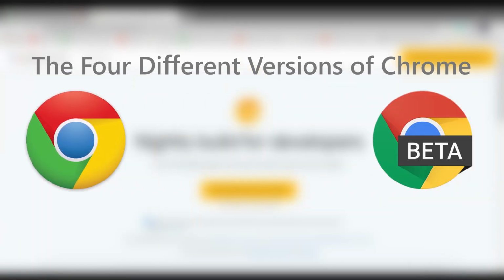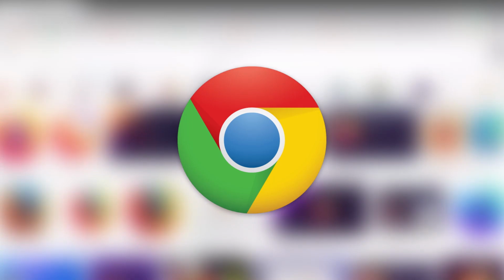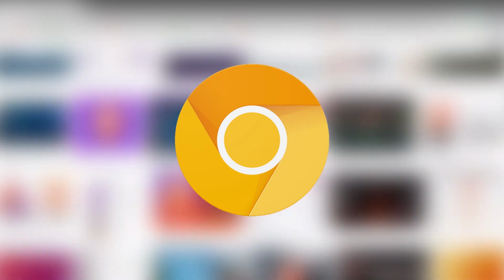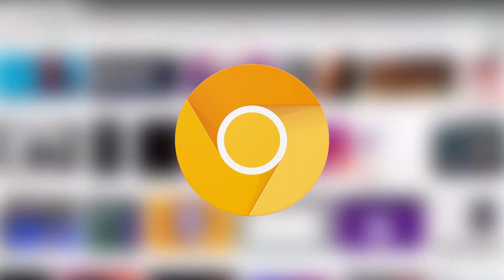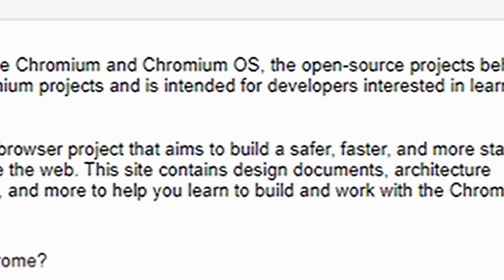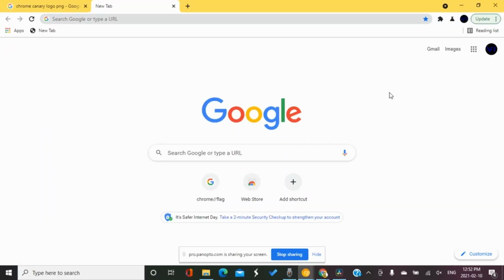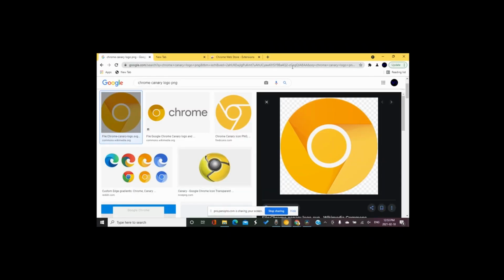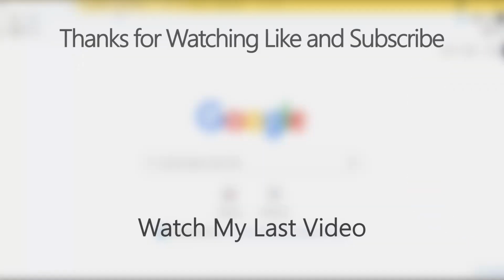What is Google Chrome Canary?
In this video I will be talking about google chrome canary and it's other chromes other versions.
Chrome beta, Chrome dev and Main.